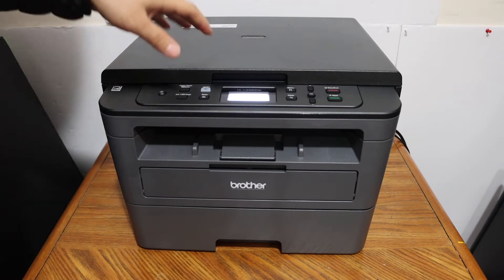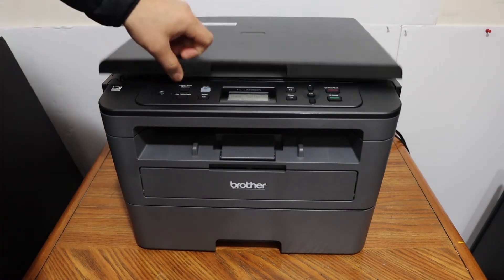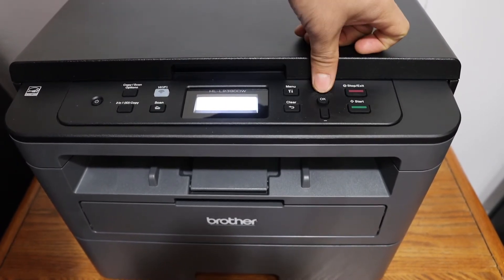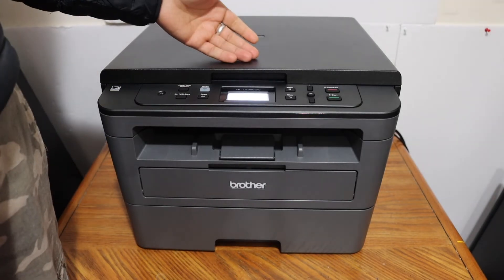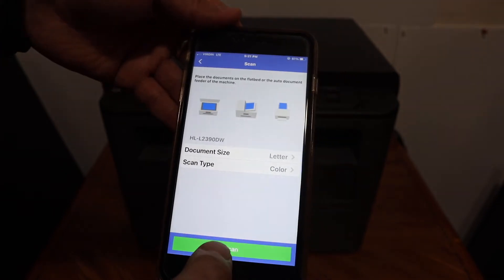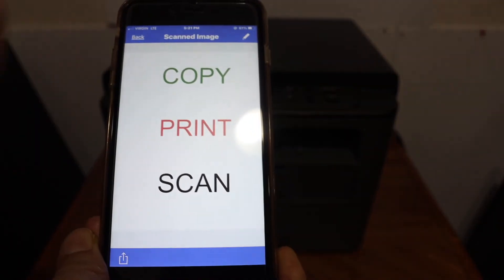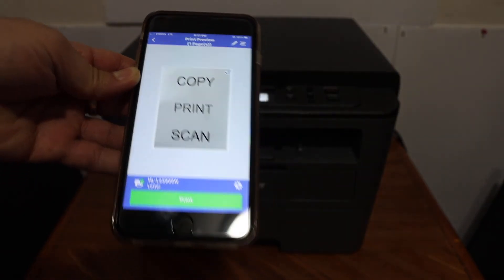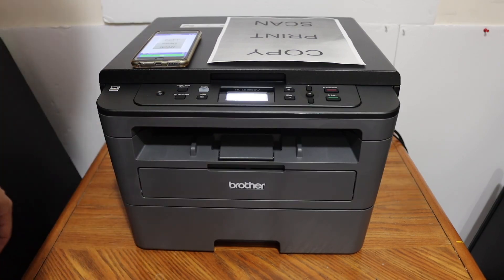How To Copy, Print, Scan with Brother HL-L2390dw Printer ?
This video reviews the step-by-step method to do copy, print, and scan with your Brother HL-L2390DW compact laser printer.